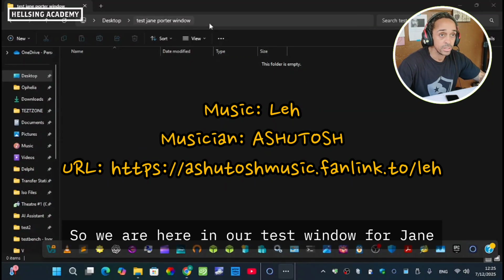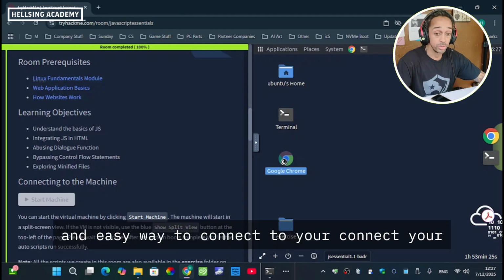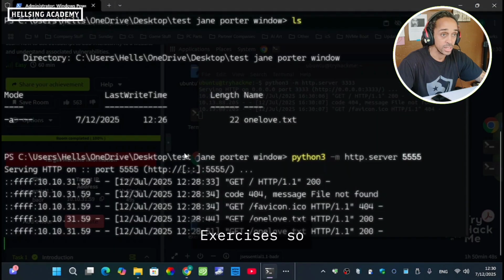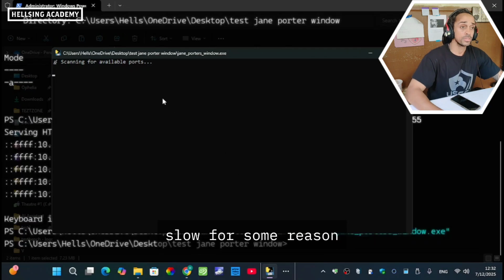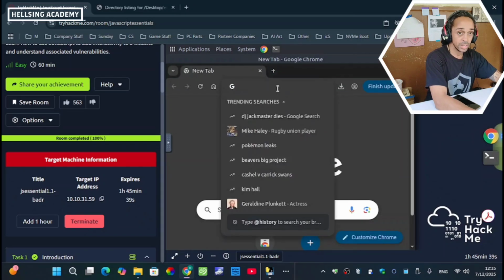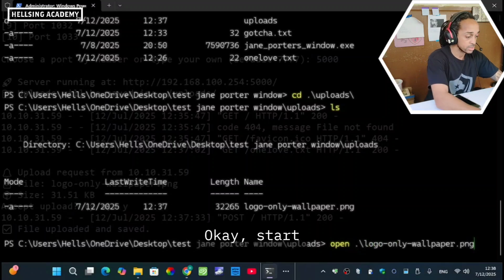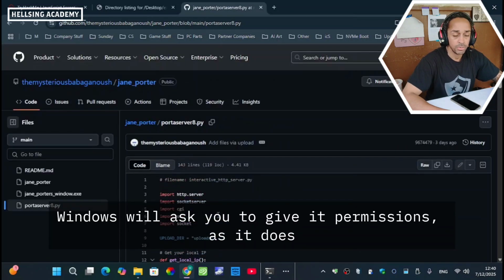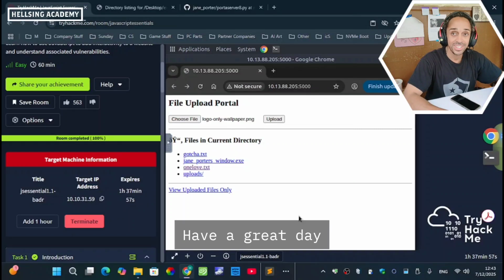How to Transfer files between your PC and your VM using python and Jane Porter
Greetings everybody! We're gonna take a quick look at how to quickly transfer files between PC's, a PC and a VM and even between PC's, VM's, Phones and Tablets...basically anything that can get on the net and download files.

Basic way with the Python simple server (DOWNLOAD ONLY)
1. Install Python from Python.org
2. Open your windows/Kali terminal IN THE FOLDER that you want to transfer files FROM
3. Create a simple server:
python -m http.server (the is the port number that you want to use. Basically anything between 1024 and 65,000 is ok. It'll open a simple server on your LAN (Local Area Network).
example: python -m http.server 1234

4. Access it from other devices by putting in your local IP:port#. If you don't know your local IP you can (kali - ip a s) or (Windows ipconfig)
example: 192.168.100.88:1234 (The port numbers must match!).

PROTIP: If you're connected via VPN, you can also access the files by entering your VPN IP followed by the port #.

If you want to use a program that fast forwards and doesn't require you to install python,
INTRODUCING. JANE PORTER! (UPLOAD AND DOWNLOAD)

Just run the software, choose a port and it'll tell you what your local IP is and how to access it from the net. Fun thing though, with Jane Porter, you can UPLOAD AND DOWNLOAD.

WARNING: Opening either of the programs creates a simple server that is pretty much accessible by ANYONE on your LAN...and EVERYTHING in that folder will be downloadable, including subdirectories. so don't open it on your desktop, root file or any other sensitive place.